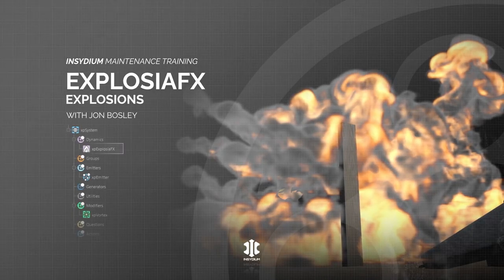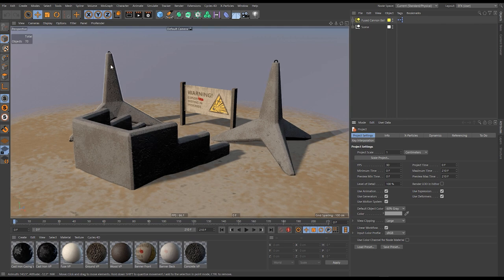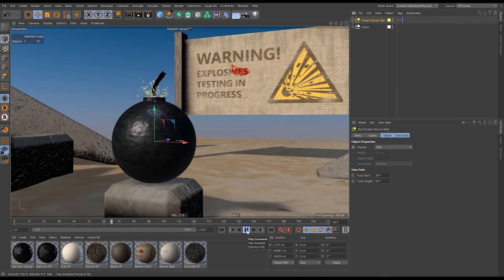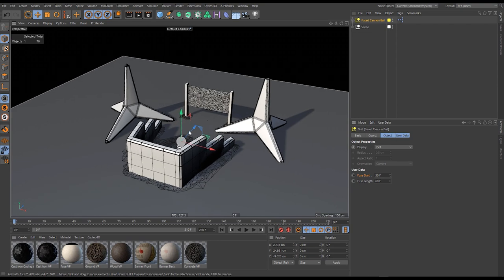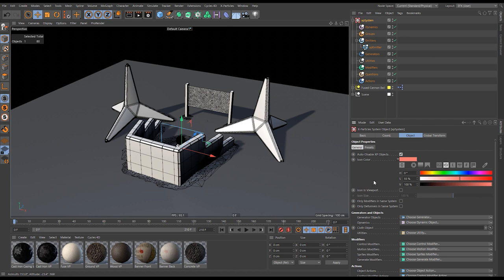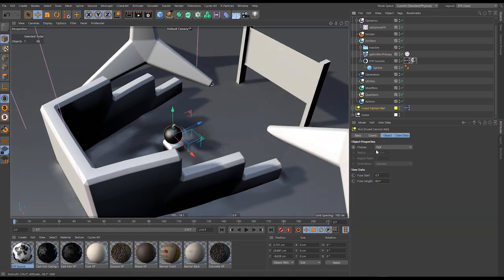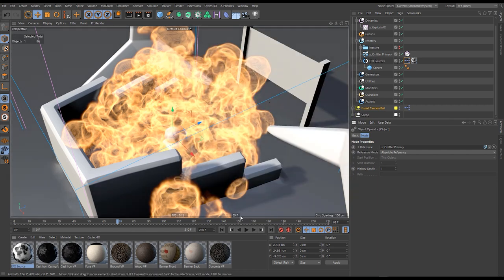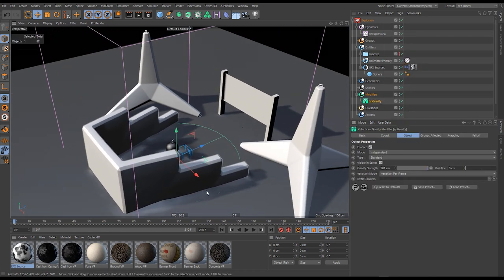Maintenance Training - Dynamics - ExplosiaFX - Simulation Tutorials - Explosions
Maintenance Training - Dynamics - xpExplosiaFX - Simulation Tutorials - Explosions

Build energetic explosions using ExplosiaFX and particle sources.

Use high pressure and particle velocities to create an art-directable explosion system.

Create interactions with scene objects via collisions and even tear cloth using particle advection.

*This Maintenance Training video was recorded using Cinema 4D R21, X-Particles Build 884 and Cycles 4D Build 509.
The hardware it was recorded on was an Intel i9 7900X, 64GB RAM, 1TB NVMe SSD and an Nvidia GTX 1080ti.